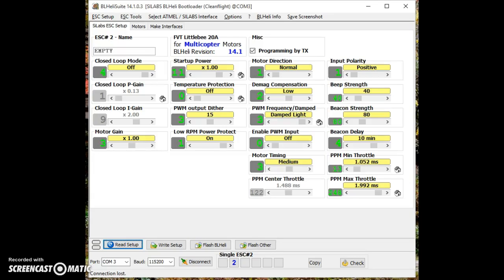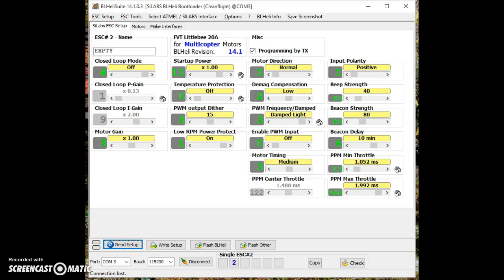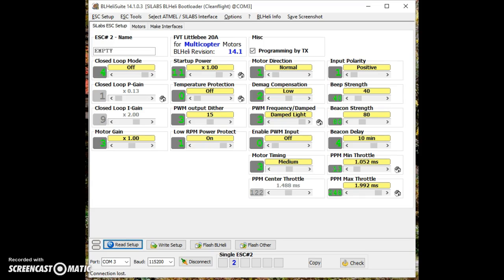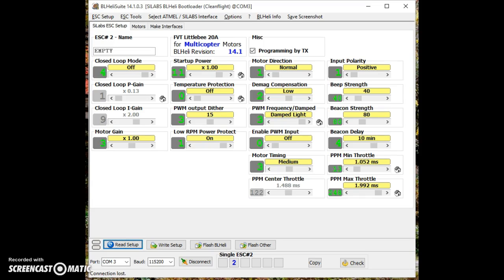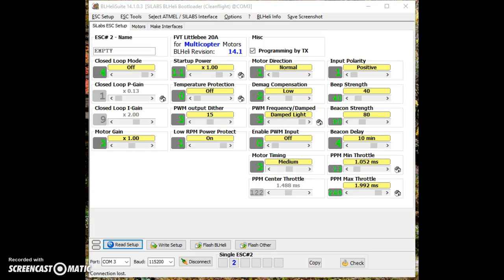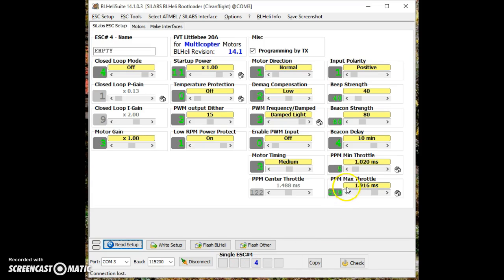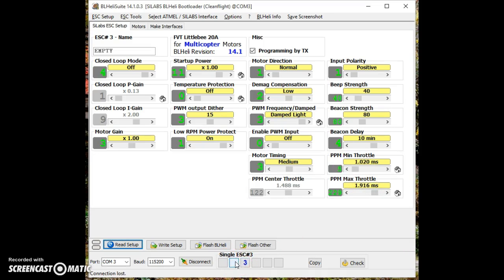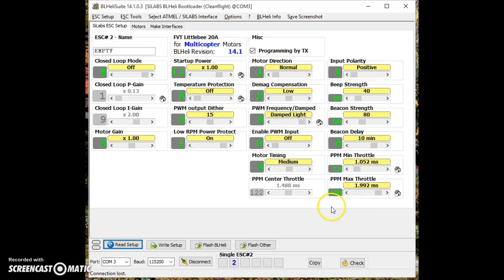Why I think ESC throttle calibration is important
For reference, my throttle values in Cleanflight were 1000 at the bottom and 1955 at the top.

UPDATE: ESC#2 has been ruled defective by MultirotorMania and is being RMA'ed. It was way off in its calibration values across the board.